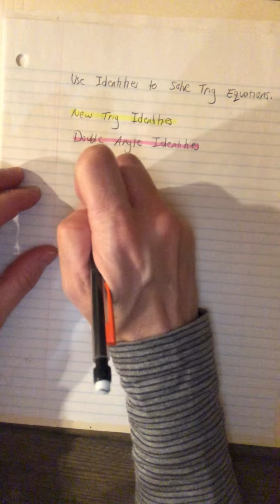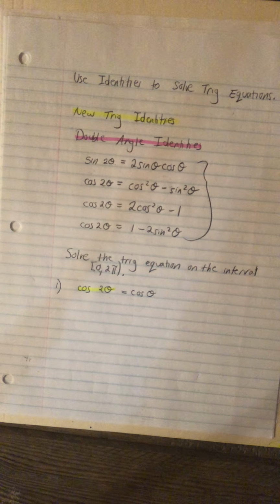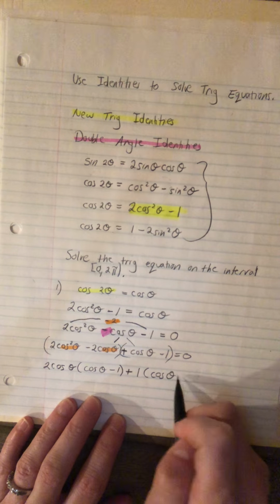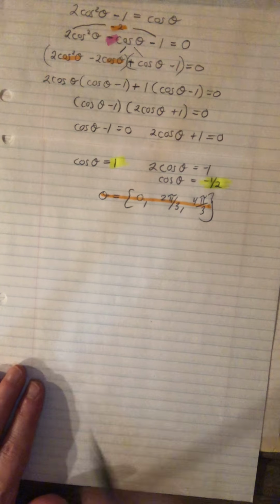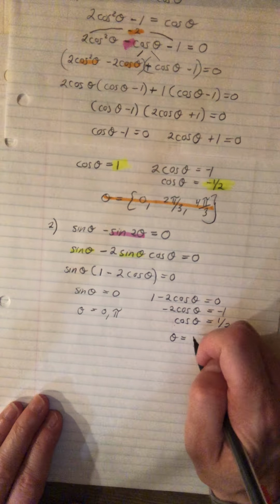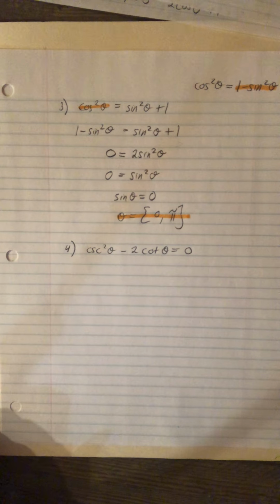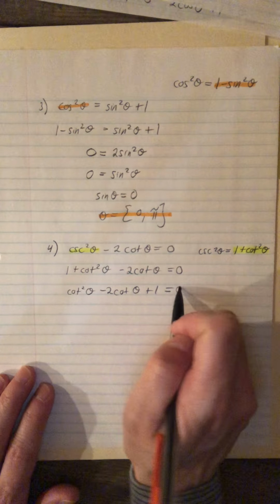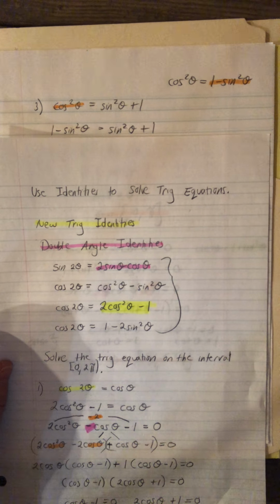April 1, 2020